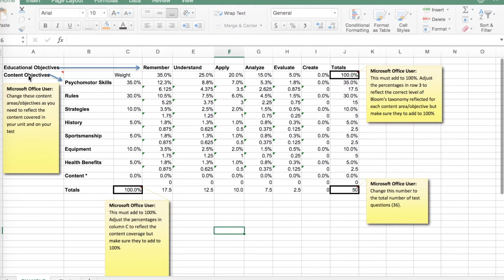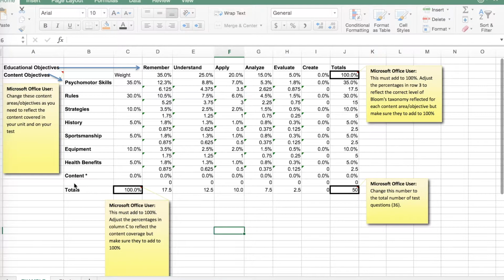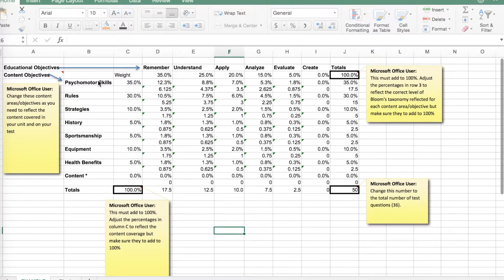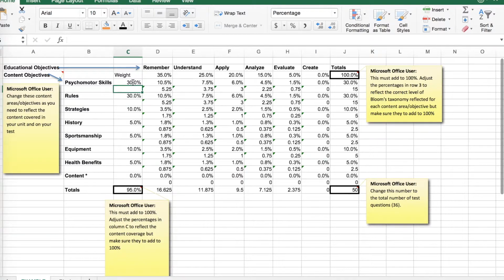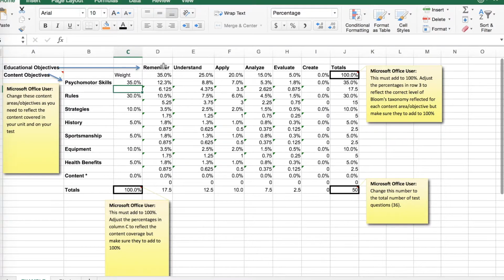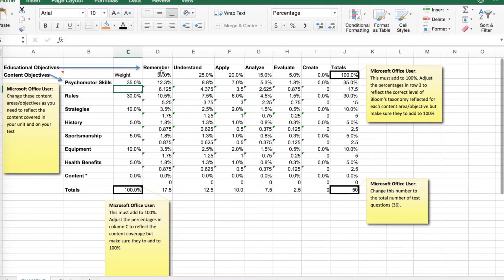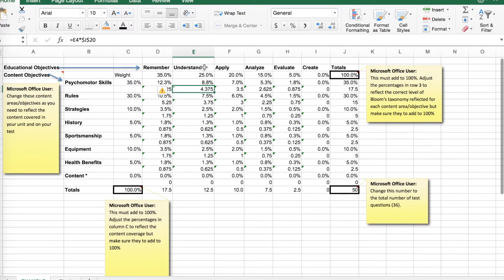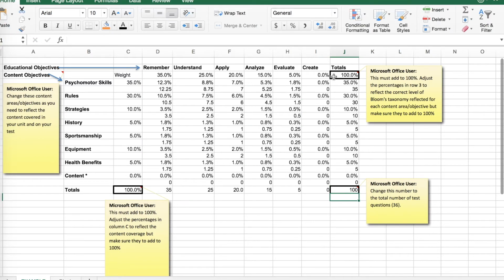Table of Specifications